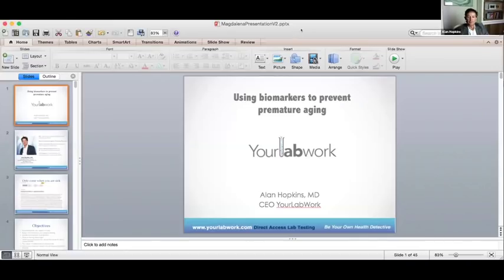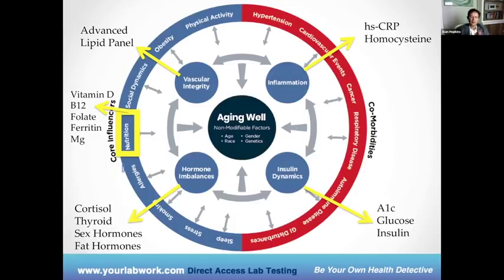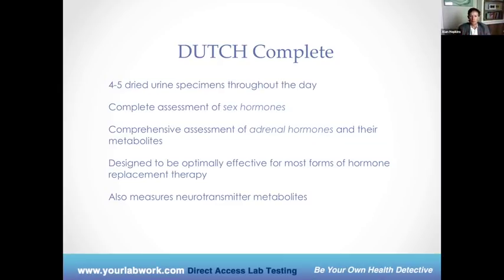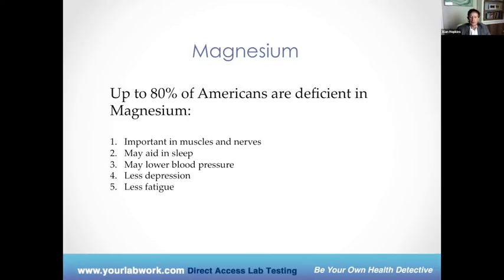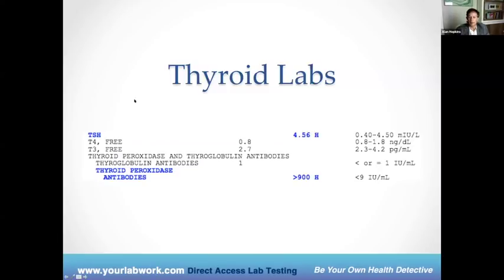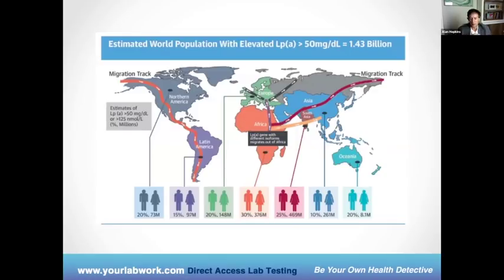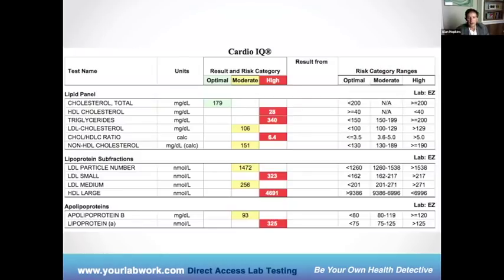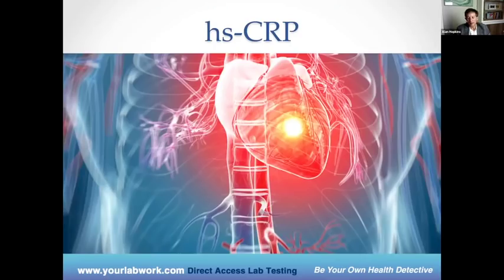Self-Order Labs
You will now be able to order lab work on your own - without arguing, begging or relentlessly convincing a physician.

For many women, these tests finally reveal what is going on in their bodies.

To get a $20 discount, use this code at checkout:  hormonesbalance